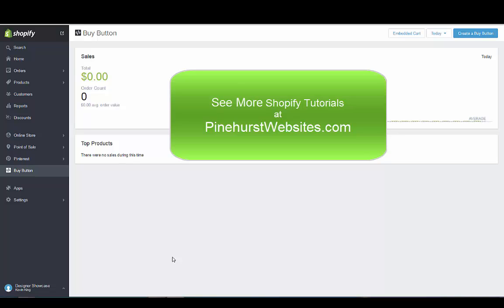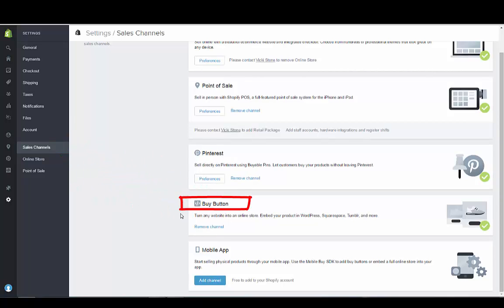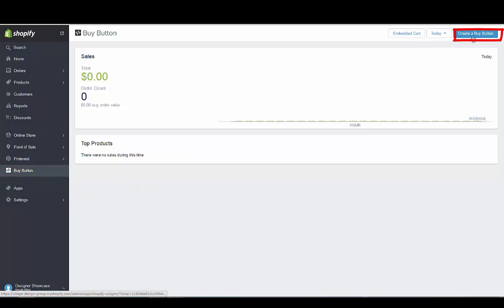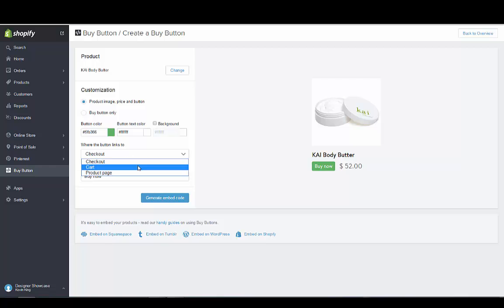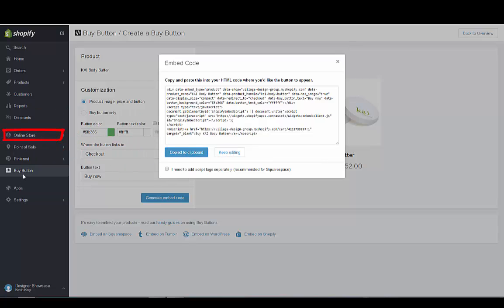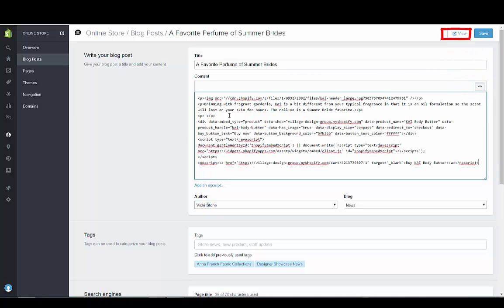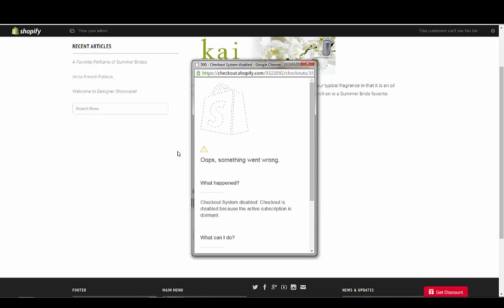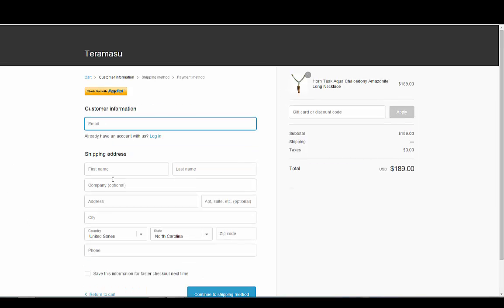Shopify Buy Button Tutorial in 5 Minutes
Shopify Buy Button Tutorial Shows you how to enable, create and customize a buy button for a product and add it to your blog post. By Shopify Experts at Pinehurst Websites.